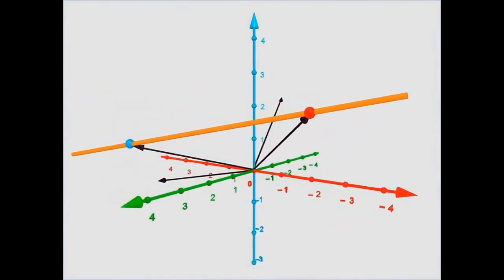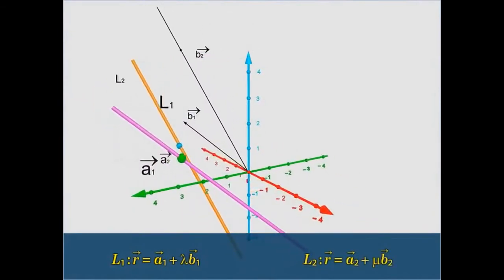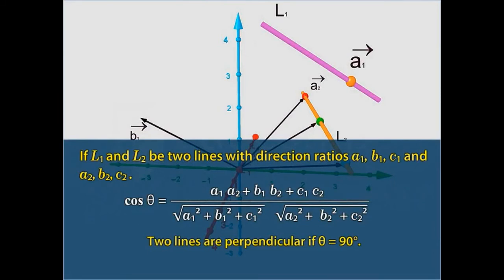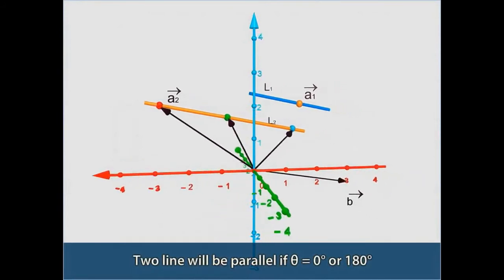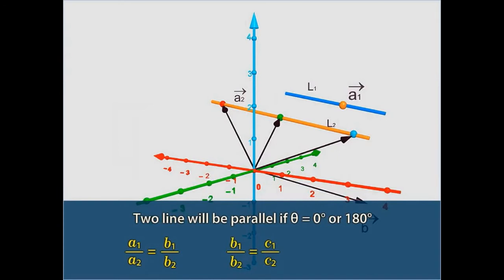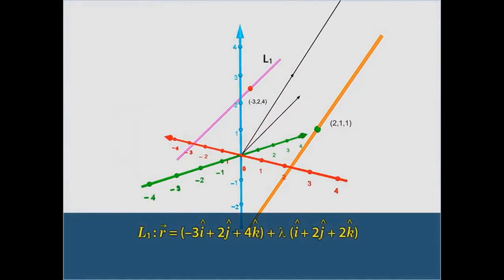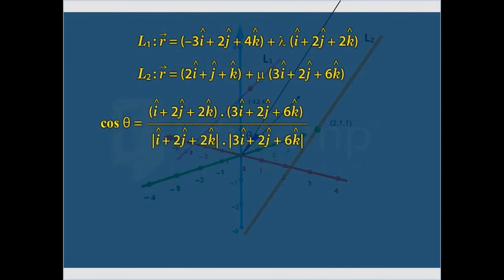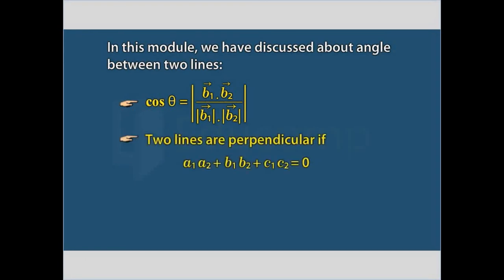3D#Maths#12th BOARD & JEE#THREE DIMENSONAL GEOMETRY@ Angle between Two Lines